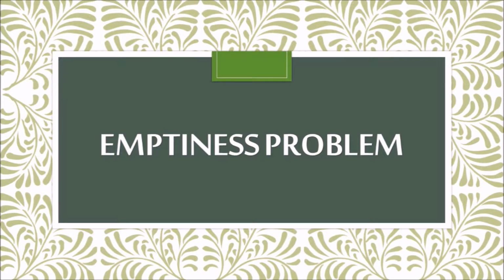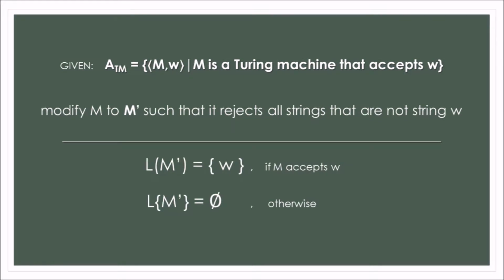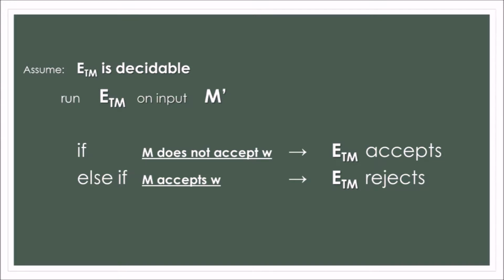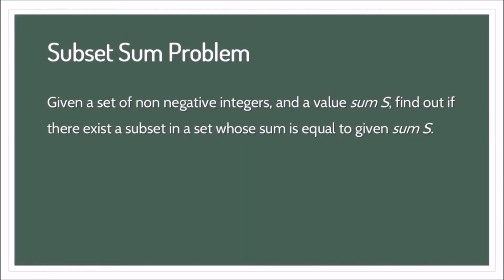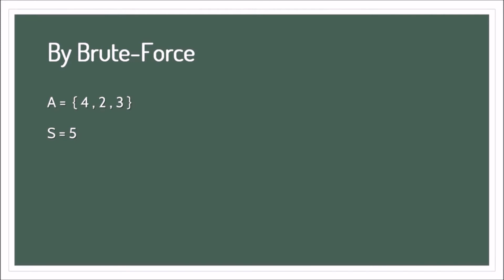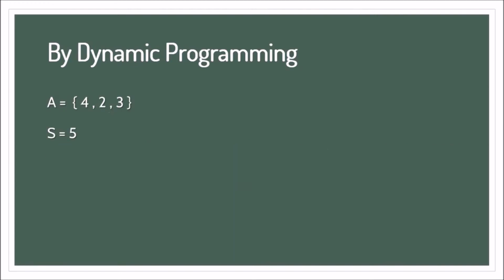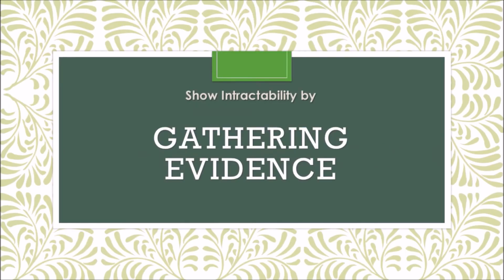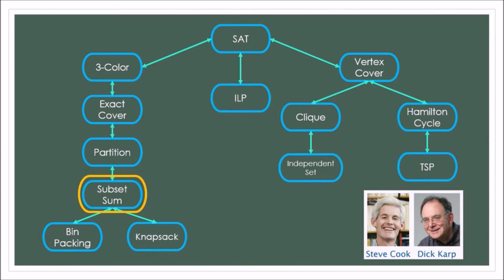Undecidable and Intractable Problems